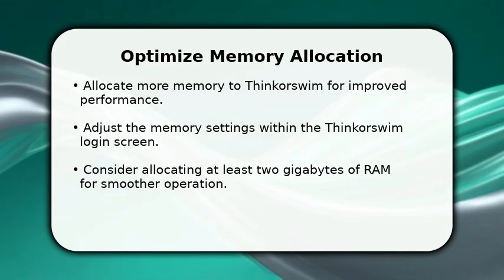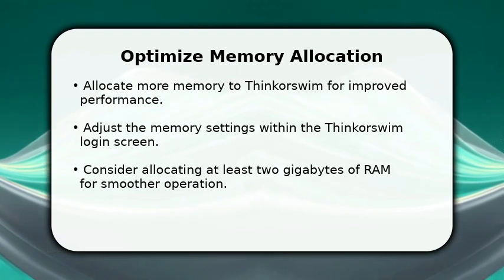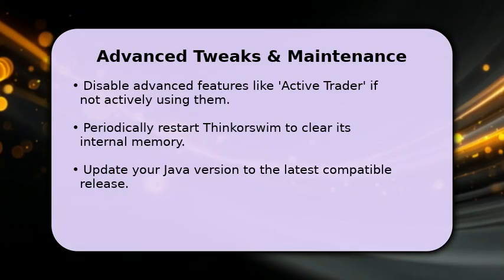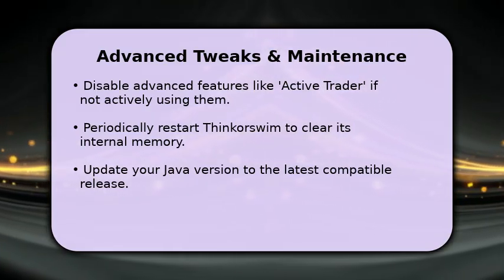How to Make thinkorswim Faster (Updated)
▸ (f) Thinkorswim is a popular trading platform, but sometimes it can be slow. In this video, we'll show you how to optimize your thinkorswim experience and make it faster. From updating your software to tweaking your settings, we'll cover everything you need to know.